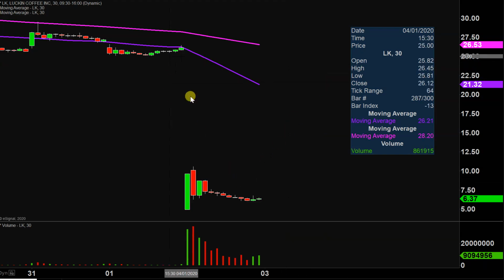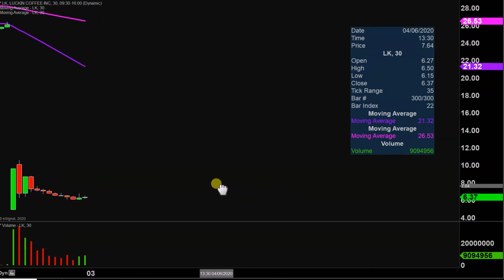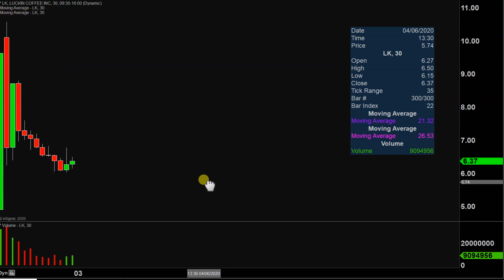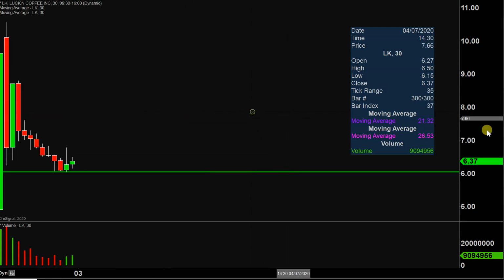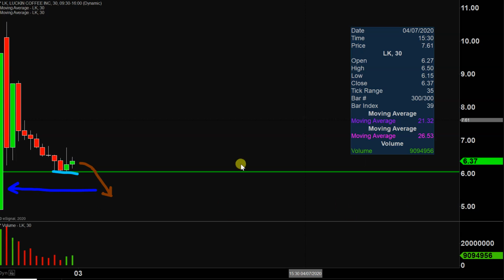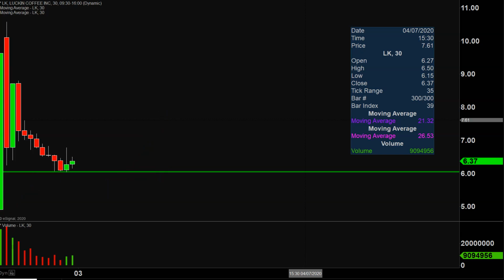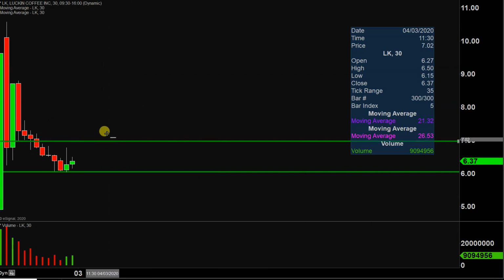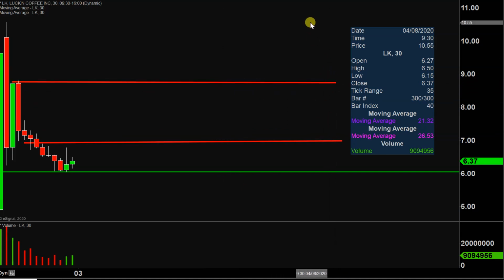Luckin Coffee Inc. - LK Stock Chart Technical Analysis for 04-02-2020